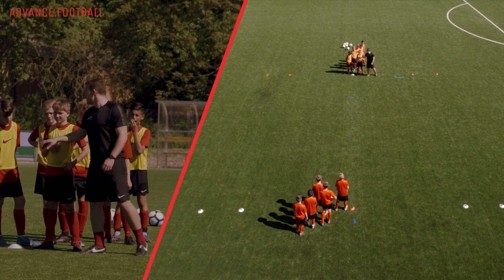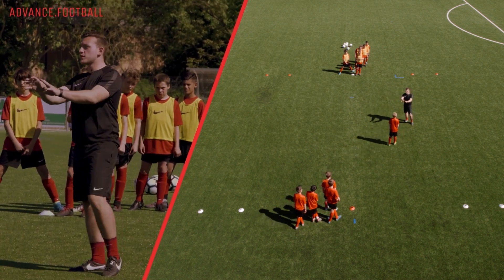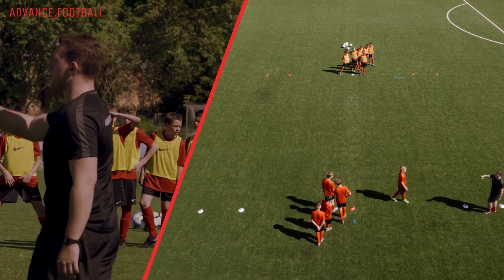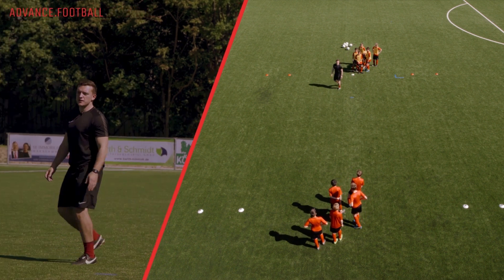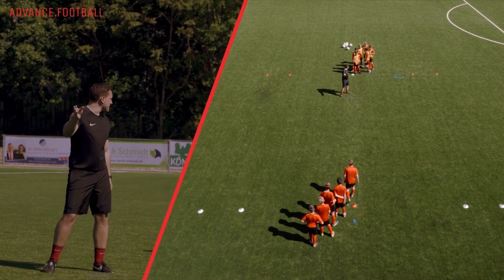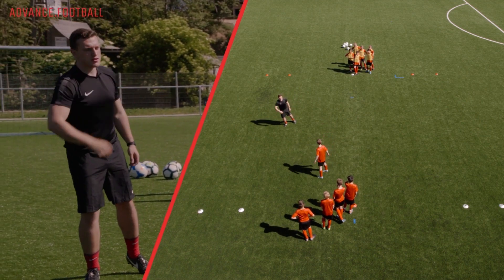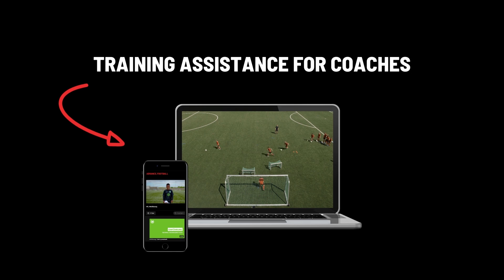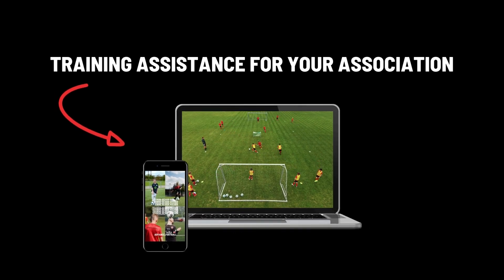Switching Exercise for Soccer Training | Catching Game + 1-on-1 [Youth Soccer Training]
Improve your soccer training and save time planning it - with the help of our platform.
Modern youth soccer training - exercises, game forms & mini-games for children's soccer [fun & development guaranteed].

Fast in the head and quick on the feet. This highly dynamic exercise not only puts players in many 1v1 situations - they also have to watch the game: React quickly and make quick decisions to gain an advantage. First, the kids play a game of catch in a simplified variation without the ball, then the requirement becomes more complex with the addition of the ball. From the game of catch to a 1v1.

Step by step to improve duel behavior.
In the video, you will also learn how to coach children in youth soccer training.

Have fun with the exercise!
The exercise is suitable for U10-U19.  For U6-U9 the complexity usually has to be lowered a bit. So e.g. without attack change.